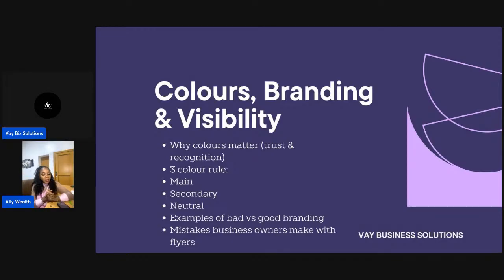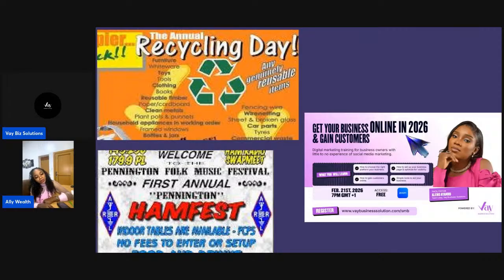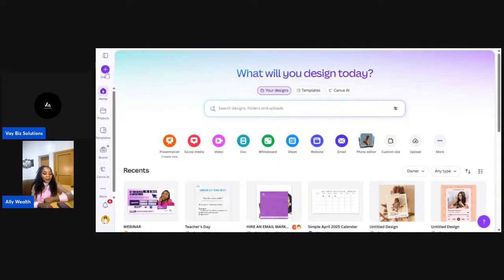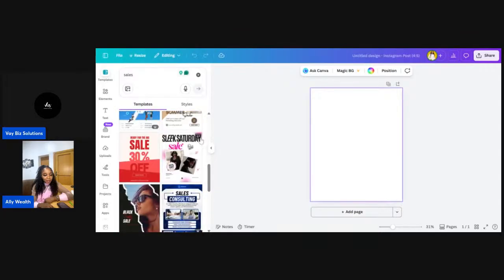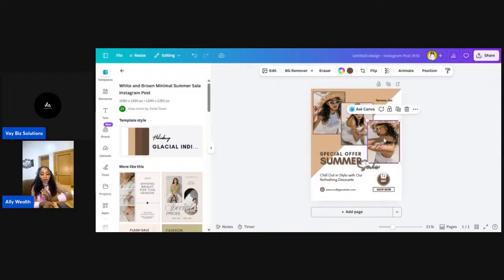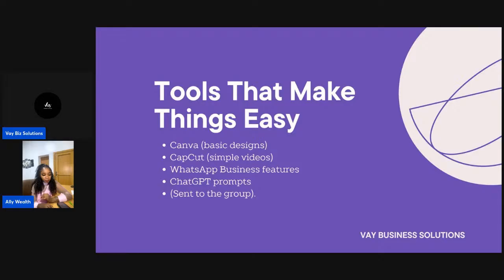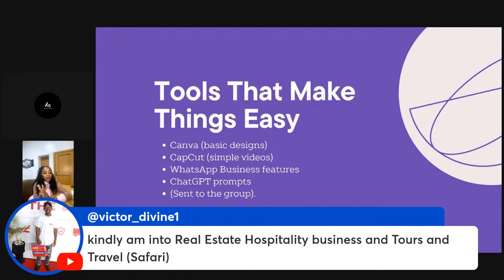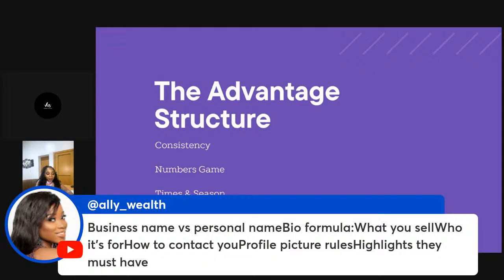Get Your Business Online and Get Clients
Learn how to put your Business on the Global Map to get more visibility & sales for your Business.